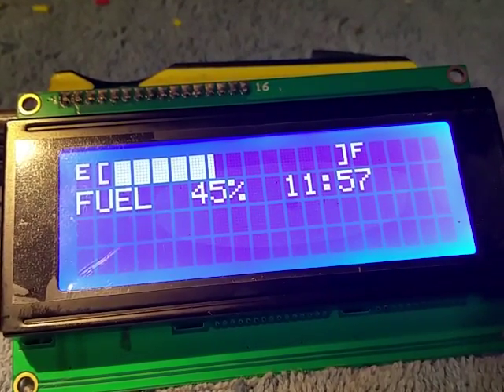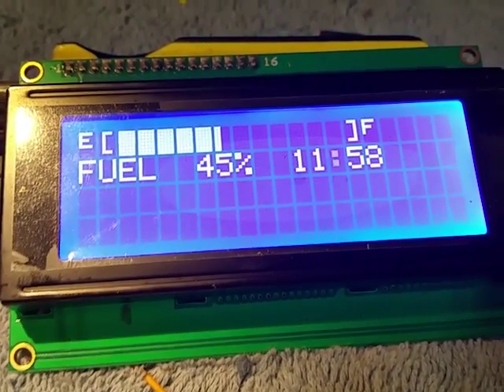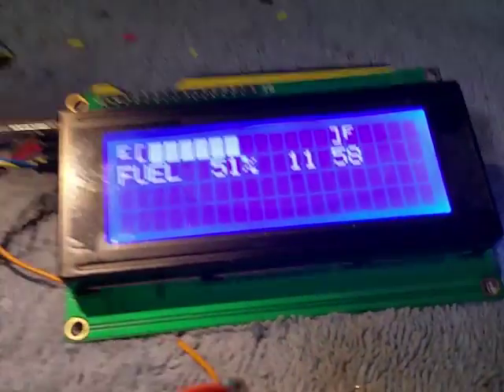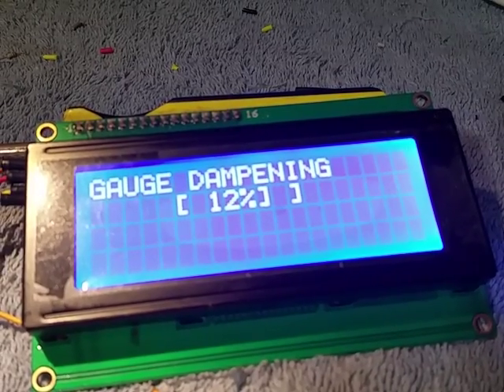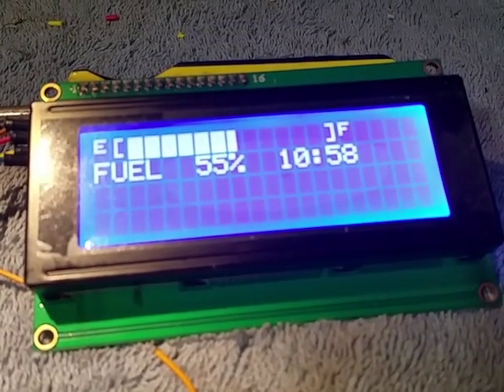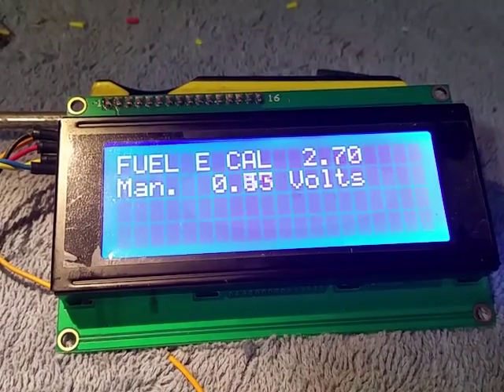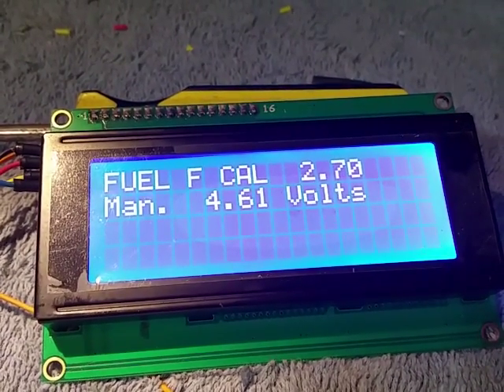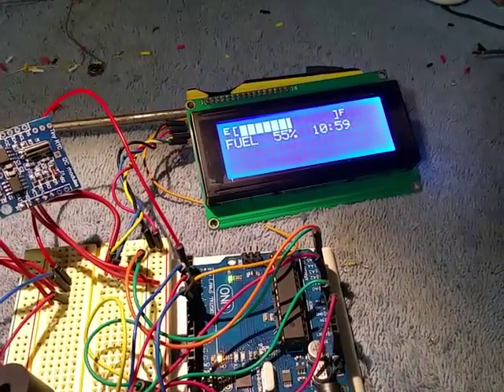Configurable Arduino Fuel guage with clock!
An arduino fuel gauge I created from scratch. 660 tight lines of code..

adjust sensor calibration, time, day and night time dim settings, input signal dampening, and fuel reserve warning.